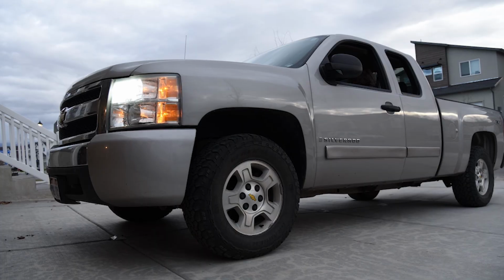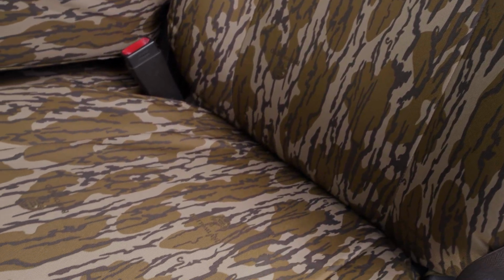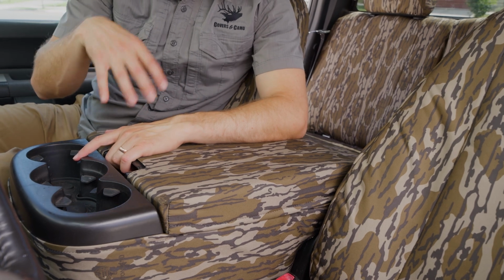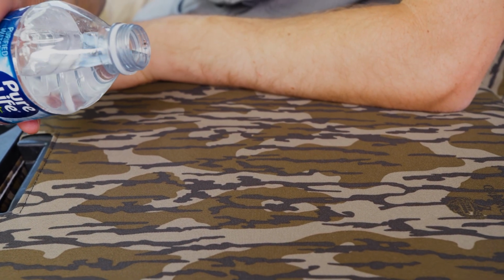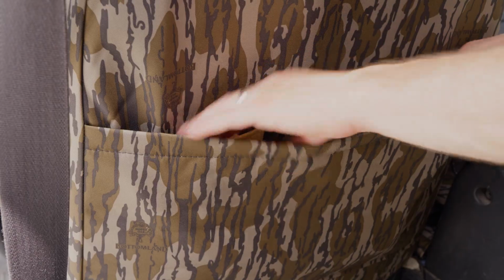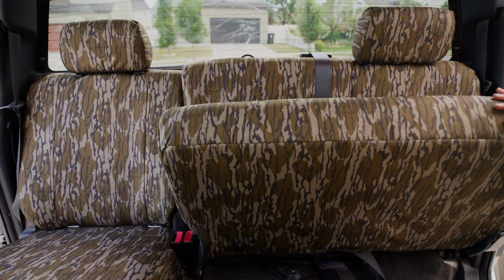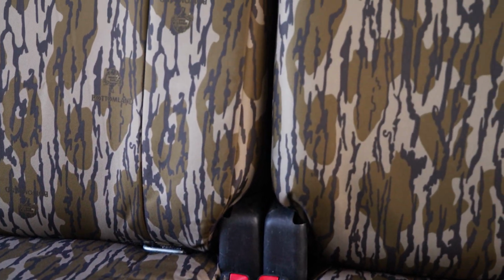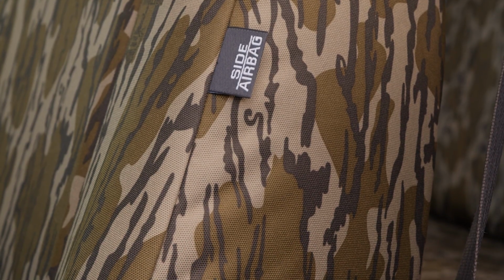Mossy Oak Bottomland Seat Covers | Waterproof | Durable | Tight Fit | Bronze Series | Covers & Camo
Niel with Covers & Camo shows off the Mossy Oak Bottomland custom seat covers in the 2008 Chevy Silverado 1500.

Product and Vehicle Details:
2008 Chevy Silverado 1500
Insert: Mossy Oak Bottomland
Trim: Mossy Oak Bottomland
Product: Camo - Bronze Series